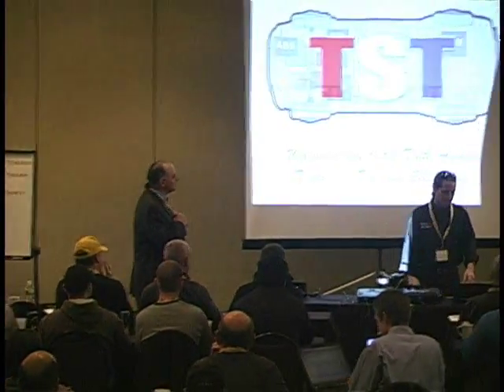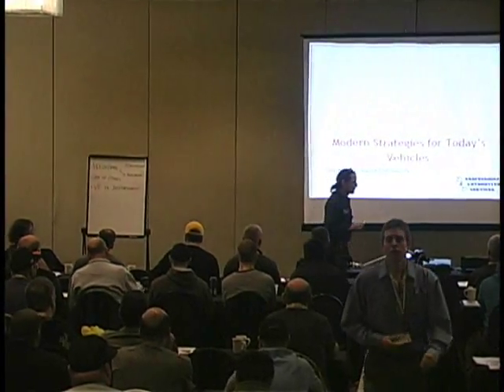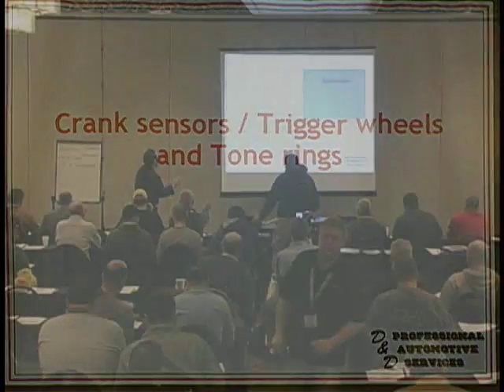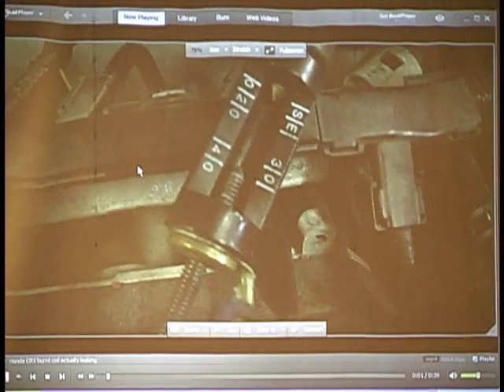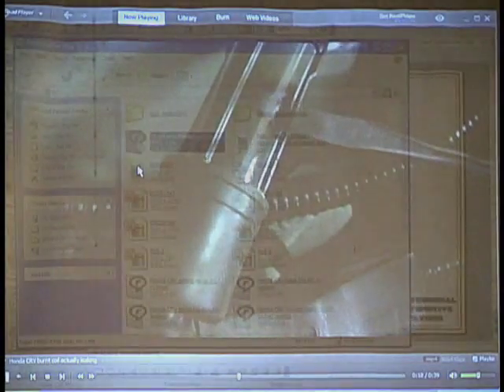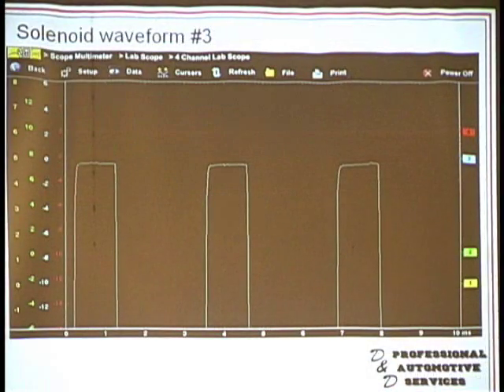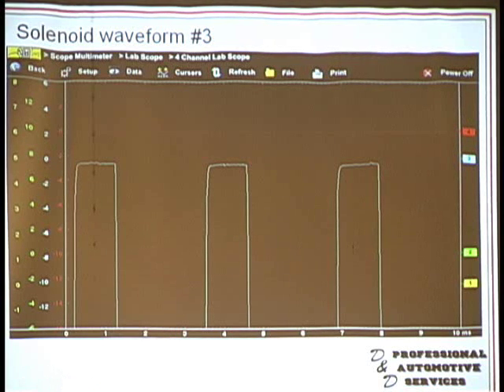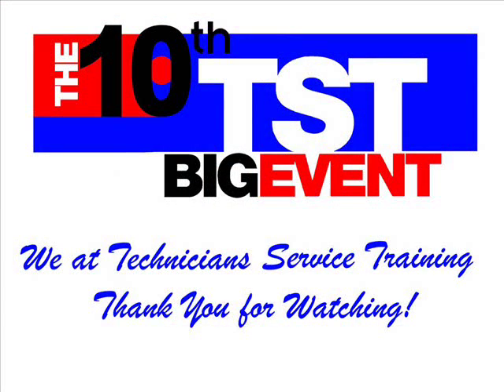Misfire Strategies for Today's Vehicles with Dave DeCourcey (2013 TST 10th Annual Big Event)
Misfire Strategies for Today's Vehicles covers: Diagnosing misfiring cylinder(s) can consume a lot of time.  A diagnostic plan that includes modern equipment helps make the job easier.  Dave uses a step by step diagnostic process including relative compression, pressure transducer, and labsope testing.